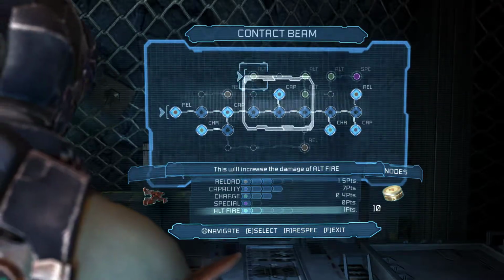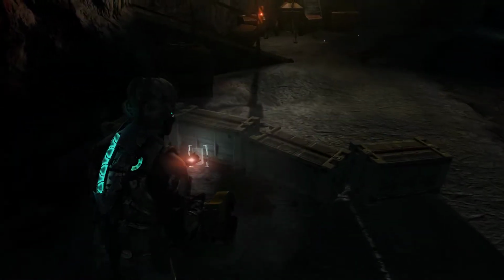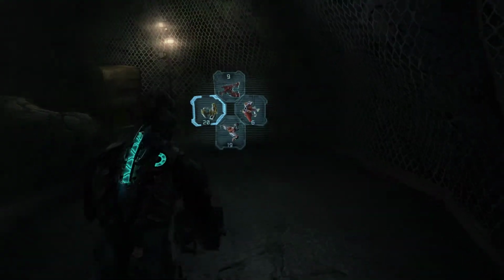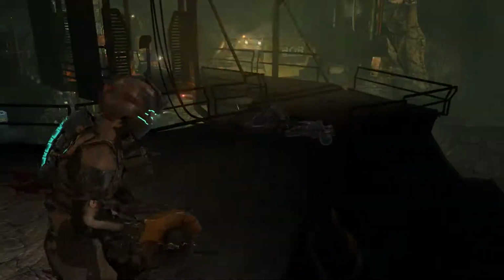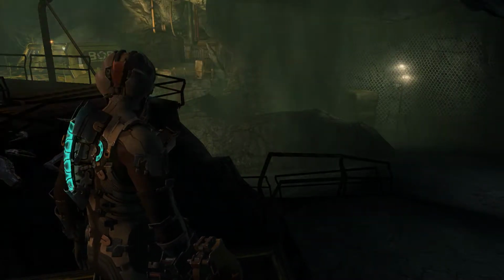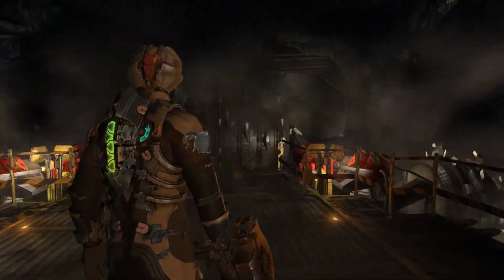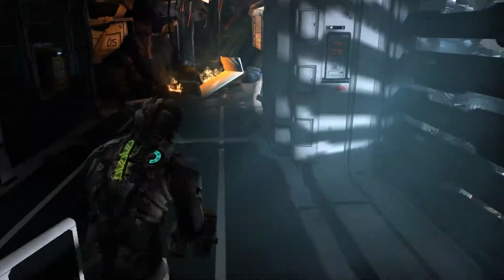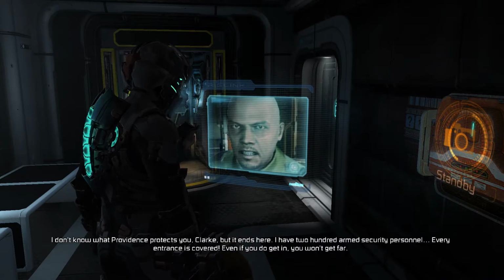Dead Space 2 Zealot Walkthrough - Part 17, Chapter 12 Drill Ride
Here we go through chapter 12 and the drill ride of woe. We get to chapter 13, the government sector.